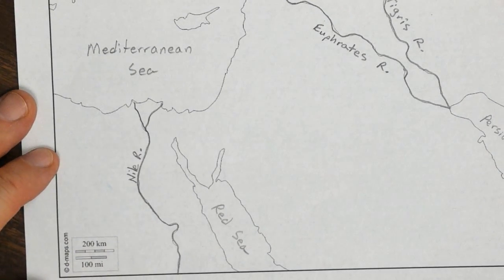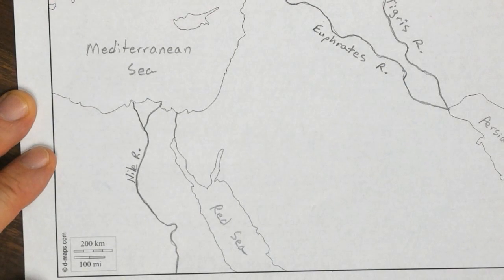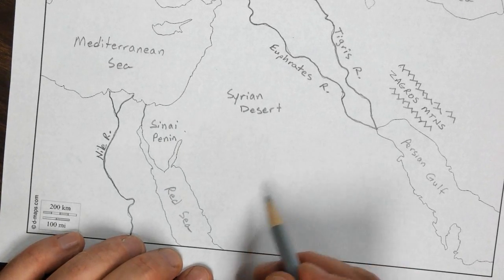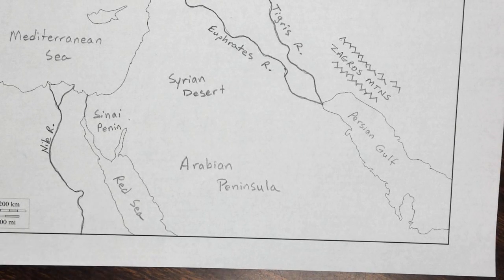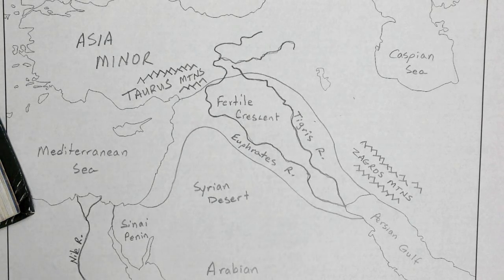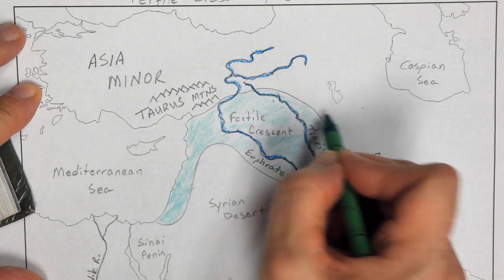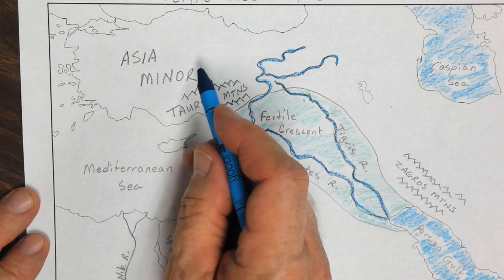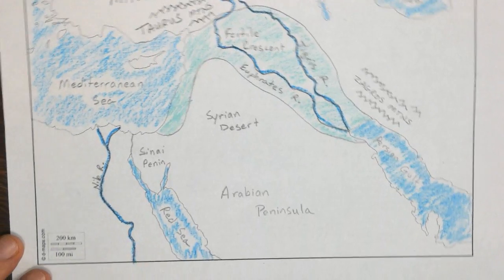Fertile Crescent Map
Video of the Fertile Crescent map lesson, Week of 9/12/16.